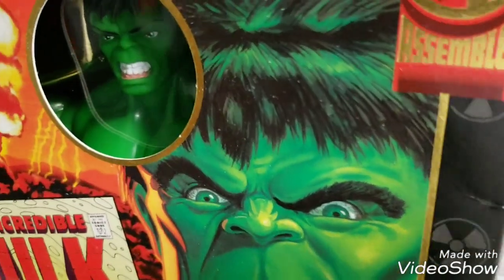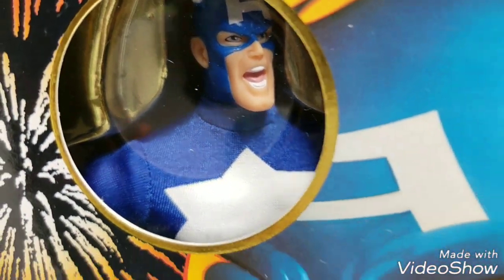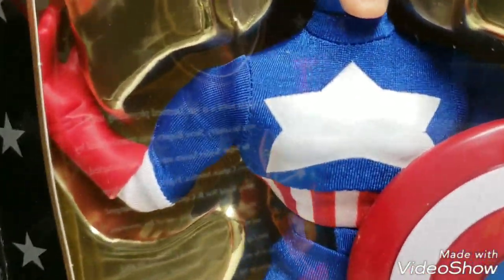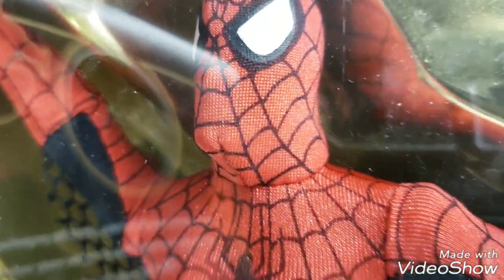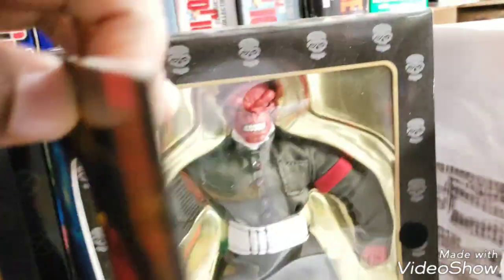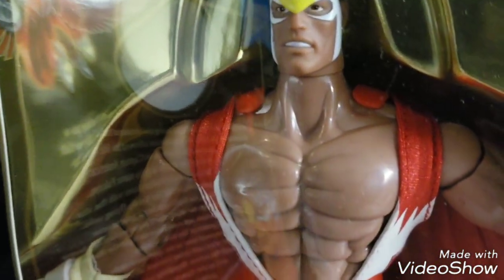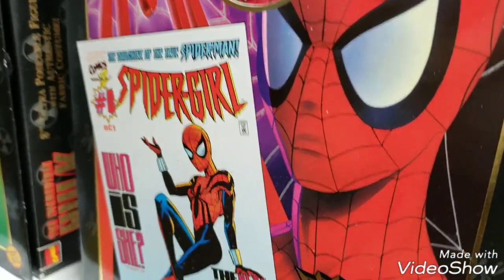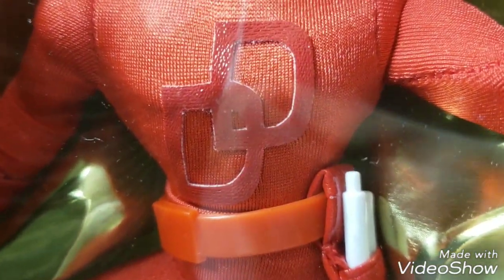MARVEL FAMOUS COVERS SERIES EXHIBIT TOUR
MR. MIB TAKES YOU ON A TOUR OF THE BRAND NEW MARVEL FAMOUS COVERS SERIES FIGURES EXHIBIT ! THIS ABSOLUTELY BEAUTIFUL TOY LINE , SHOWCASES SOME OF MARVEL'S MIGHTIEST SUPER HEROES ! A LINE UP THAT WOULD MAKE THE LEGENDARY STAN LEE PROUD !